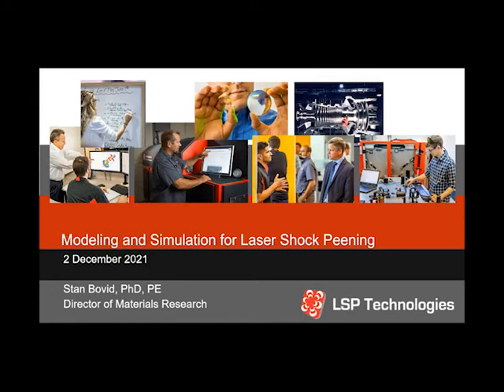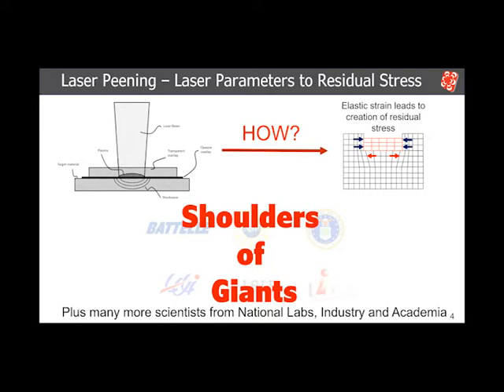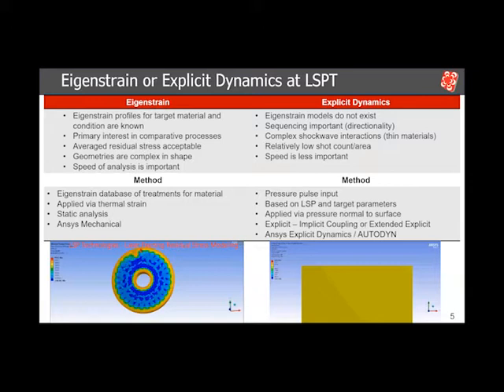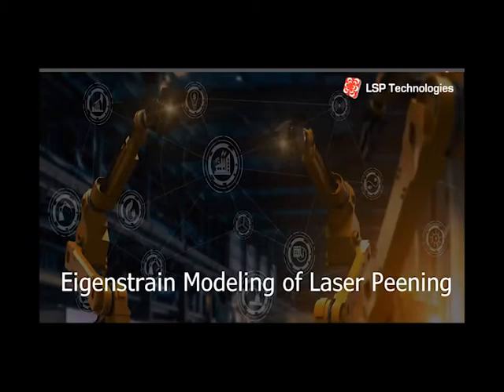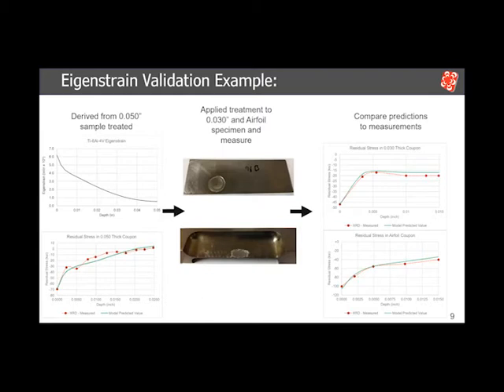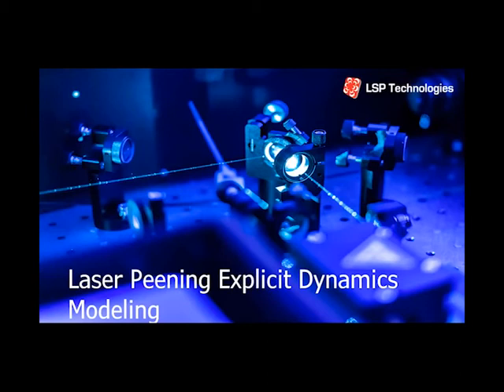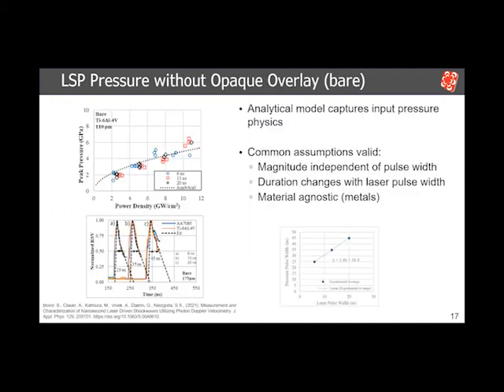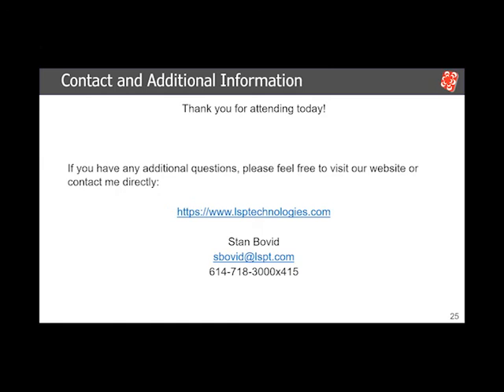Modeling and Simulation of LSP Processes – Overview and Application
Dr. Stan Bovid will present a comprehensive overview of modeling and simulation for LSP processes. Content is inclusive of analytical models for LSP pressure generation, explicit dynamics, eigenstrain and extension to mechanical performance analysis.